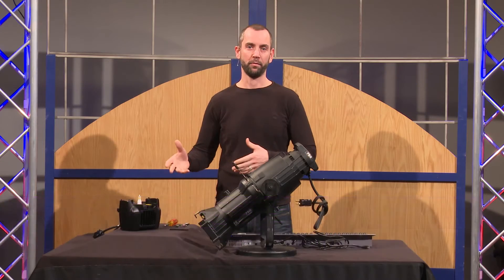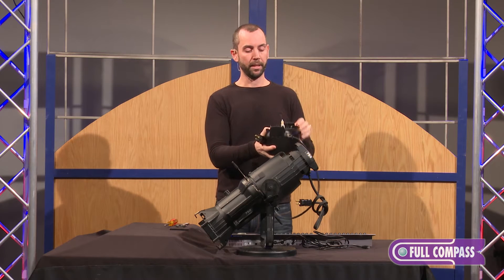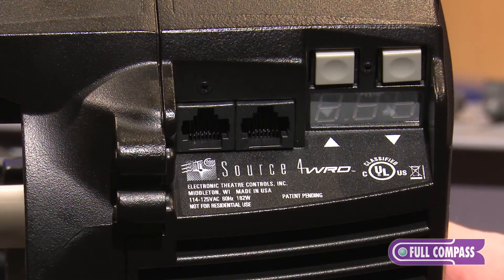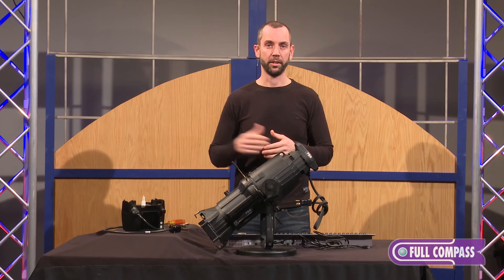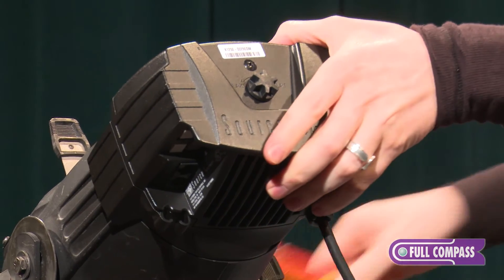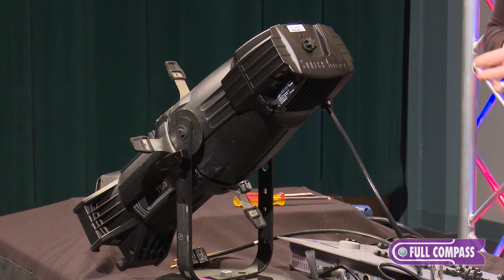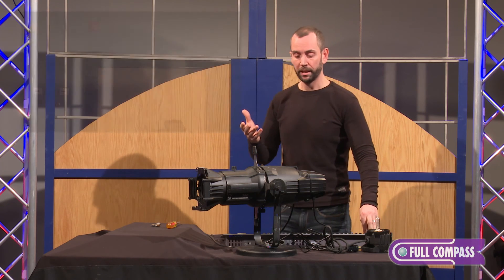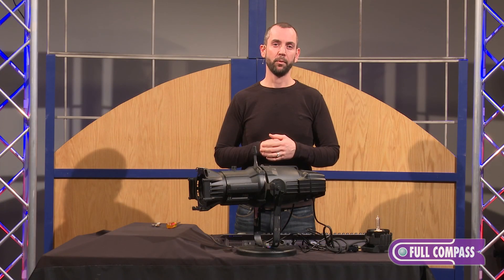ETC Source 4WRD White-Light LED Retrofit Module – Change Out Demo | Full Compass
The ETC Source 4WRD (Watt Reduction Device) LED is a replacement for a standard Source Four® burner assembly that will convert the HPL source to a white-light LED and provides a significant reduction in power consumption. The simple and quick upgrade is nondestructive and takes less than a minute. In most cases it can even be done without breaking the fixture's focus. Source 4WRD LED is theatrically dimmable via DMX or line dimmable, with a traditional LED curve, to allow flexibility for your installation. And, because it is an LED source, your fixtures will run cool and efficiently without lamp replacements.